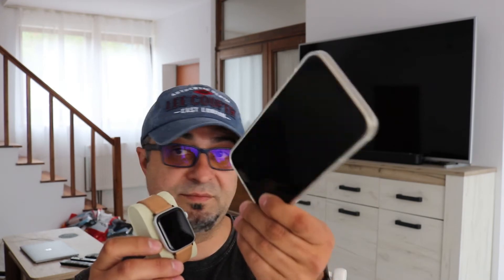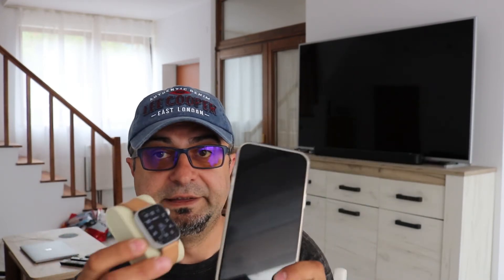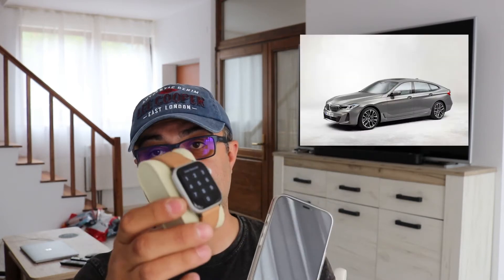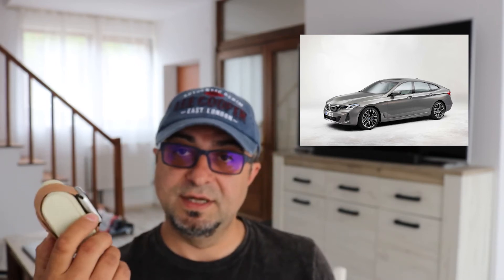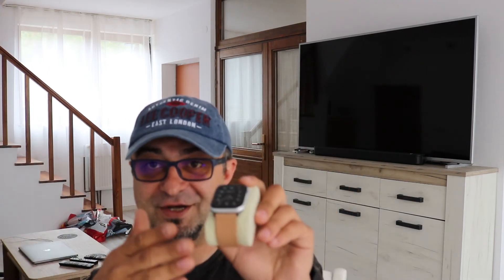Does technology really help? Making jokes at various technologies Including Lawfins...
iPhone vs Zenfone, bad Technology, some jokes and all jokes aside... :)